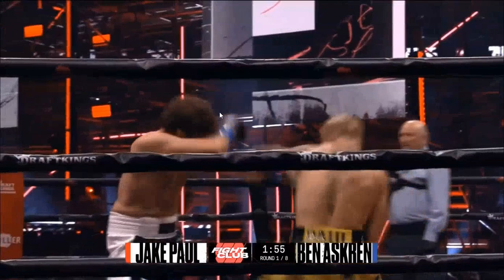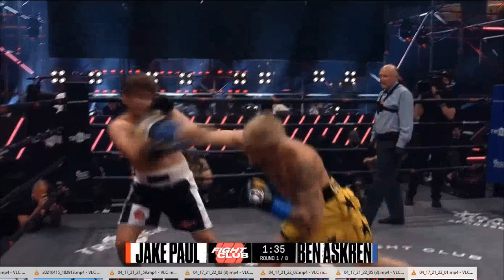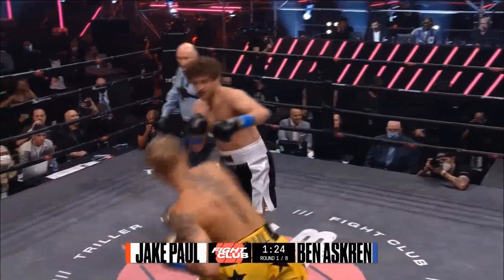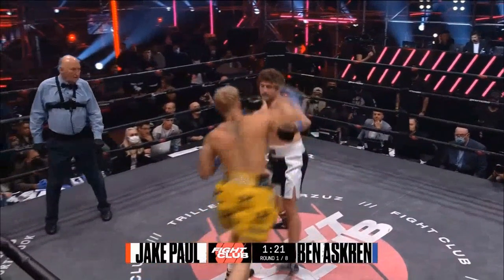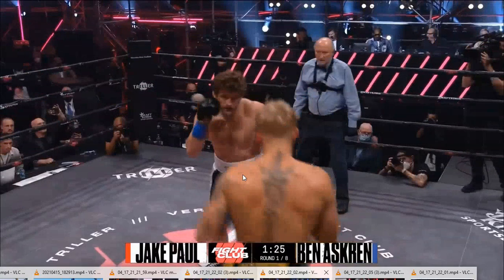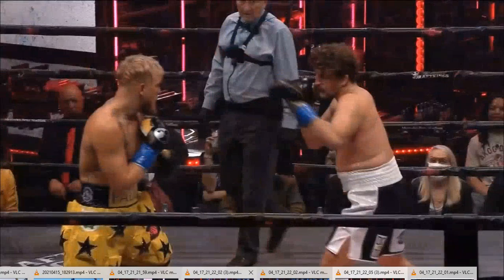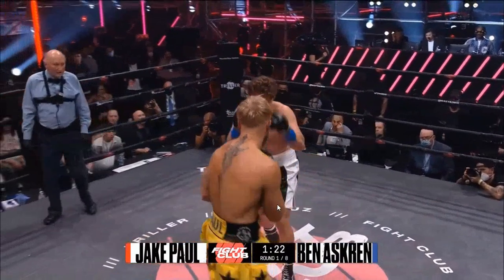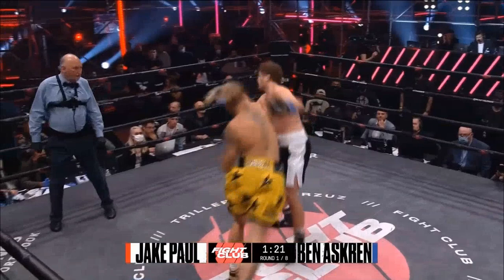Jake Paul KO's Ben Askren - Boxing Short - Breakdown - Boxing Fundamentals - KO Highlight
The ultimate guide to learning how to throw every punch with speed, power, and accuracy, as well as learn to move around in the ring without breaking your body mechanics, and always being able to be in position to punch! This course is designed for beginners - intermediate, or anyone who struggles to learn to transfer their weight, change positions, cross the line, or needs to learn how to throw a particular punch.

Boxing is a Dance - Fouts boxing Pendulum boxing course for expert level fighters seeking to learn how to add speed, power and athleticism to their already existing technique. You can start as a beginner with this course, but it will take a bit longer. This course is designed for anyone who wants learn the true art in generating one punch KO power, as well as the rhythm needed for perpetual motion in boxing. Like Duran, and one of my all time favorites, Aaron Pryor.

how to box shadowboxing shadow boxing film study power punching breakdown lomachenko canelo mayweather lopez teofimo lopez garcia